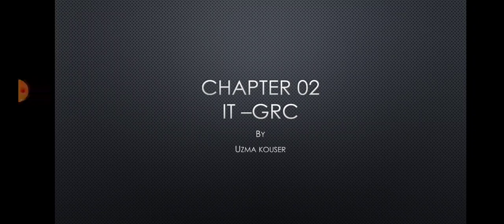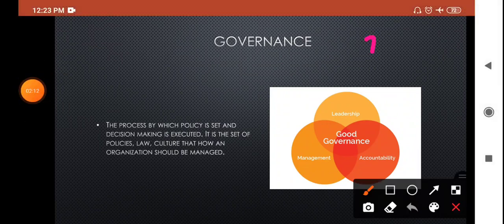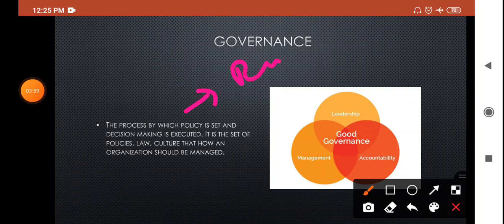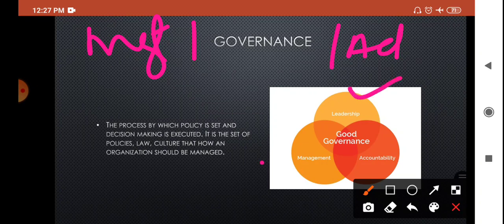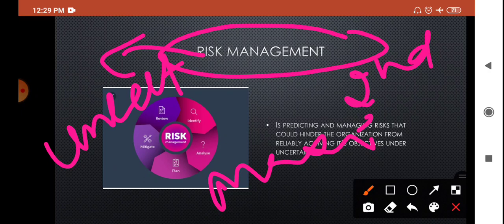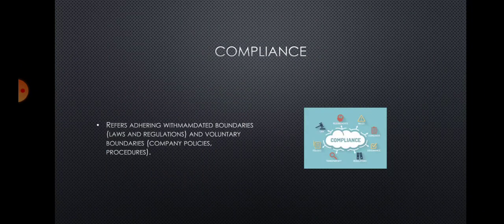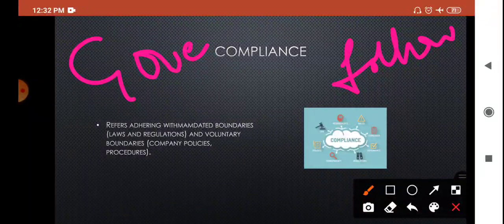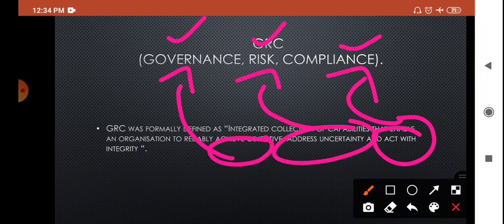ISC - CHAPTER 02 - IT-GRC - PART 01